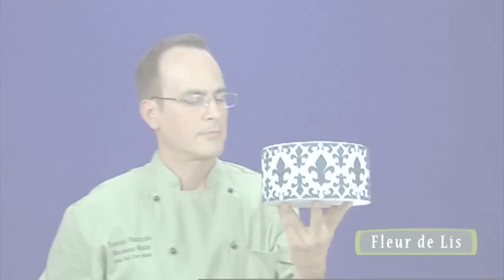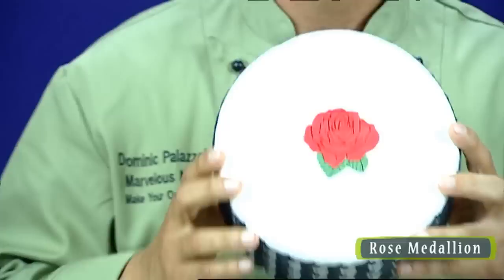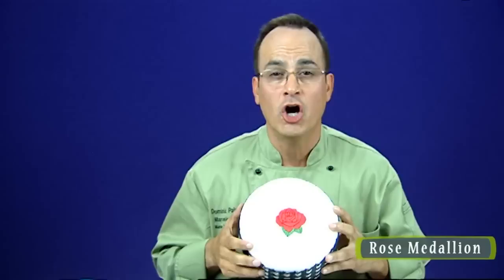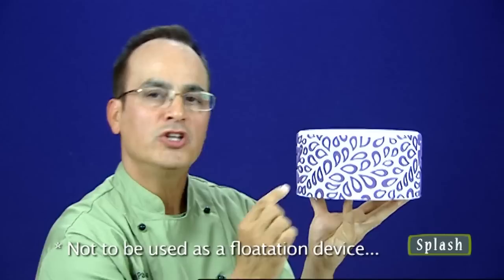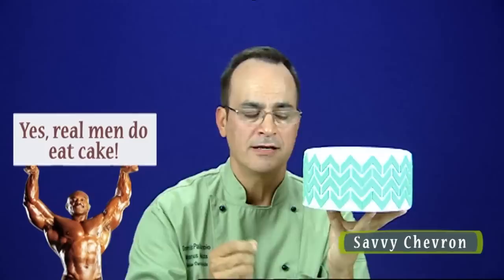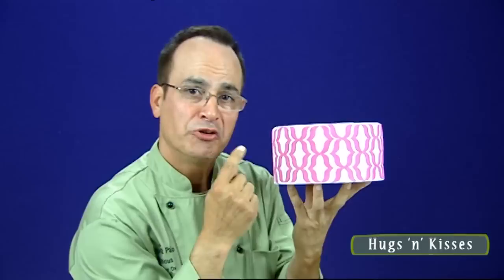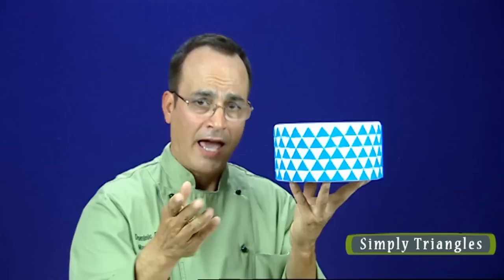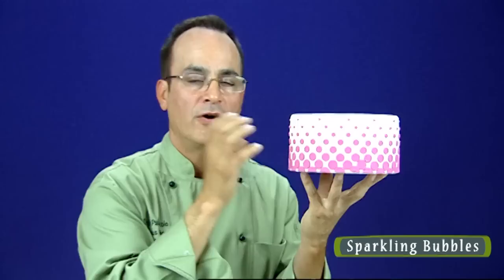Chef Dominic Palazzolo Debuts New Silicone Onlays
Chef Dominic Palazzolo will excite you with the decorating possibilities of the brand new 2014 edition of 19 new Silicone Onlay™ designs.

Watch his animated debut of these revolutionary cake decorating products: Rise, Filigree Damask Pattern, Filigree Damask Medallion, Ikat Lattice, Hugs 'n' Kisses XOXO, Flight of Fancy, Rose Medallion, Hibiscus Medallion, Ebb & Flow, Simply Triangles, Savvy Chevron, Sparkling Bubbles, Splash, Bird with Blossoms, Daisy Chain, Fleur de Lis Pattern and Fleur de Lis Medallion.

Dominic Palazzolo is the inventor of these 3D cake stencils, created with patent pending cutting blades to apply fondant, chocolate or gum paste directly to the side of a cake. His passion for cake decorating comes through in his quirky introduction, sure to leave you with a smile and wanting to see more.

Marvelous Molds is a world leader in silicone mold production.